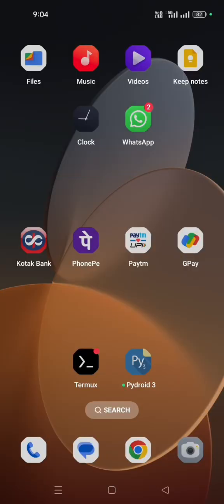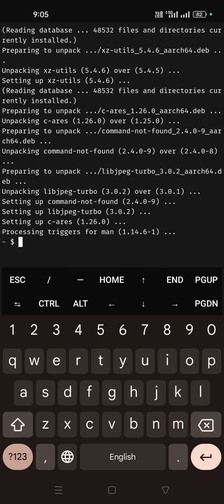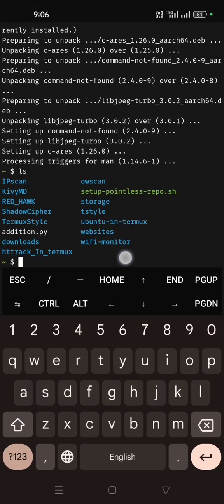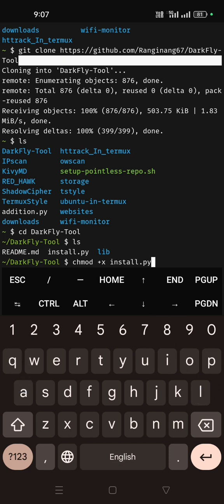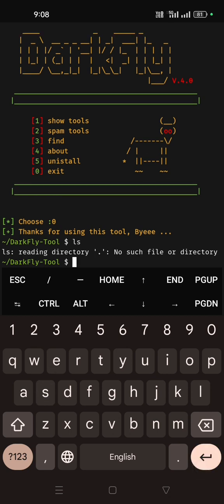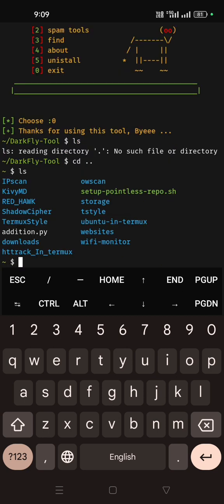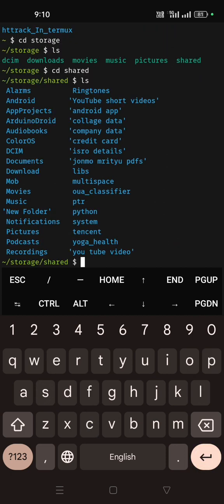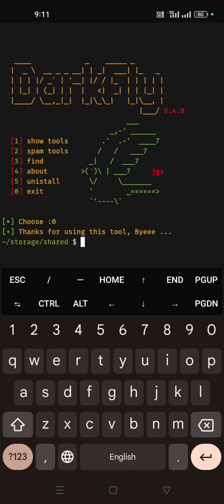Error solved of DarkFly-Tool in termux terminal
information:

DarkFly-Tool is an installation tool for installing tools. this tool makes it easy for you. so you don't need to type git clone or look for the github repository. You only have to choose the number. which tool you want to install. there are 530 tools ready for install. and for those of you who like to have fun. there are 7 SMS spam tools that are ready to use, you just need to choose spam to use the target number. there is a tocopedia DLL,

install:

**Termux:**

* `pkg install python2`
* `pkg install git`
* `cd DarkFly-Tool`
* `python2 install.py`

1.if installed is complite, use command
$cd
2.then run it
$DarkFly